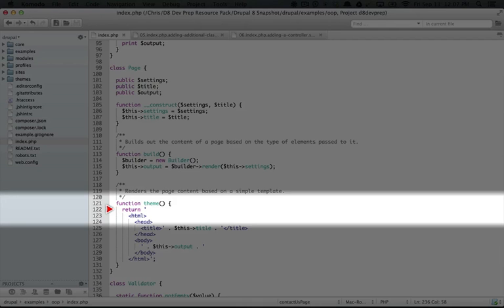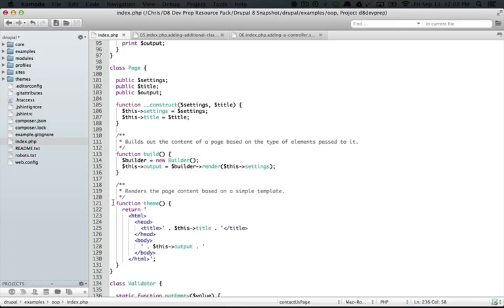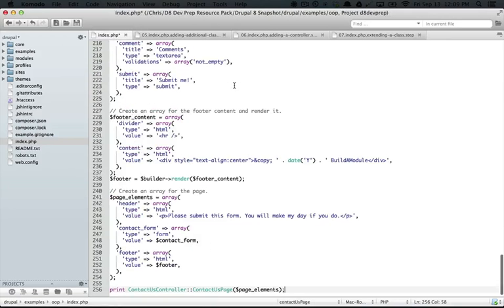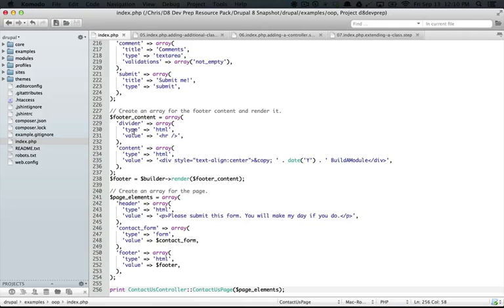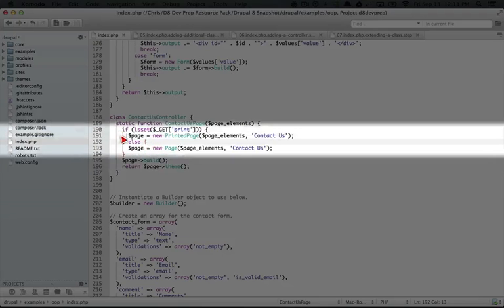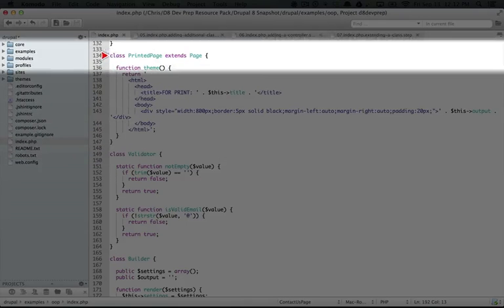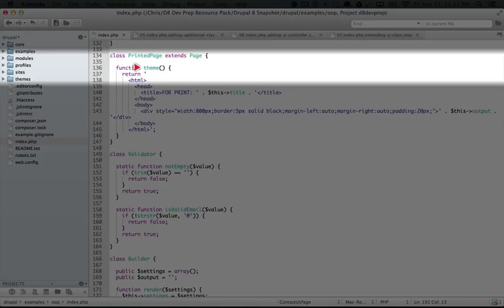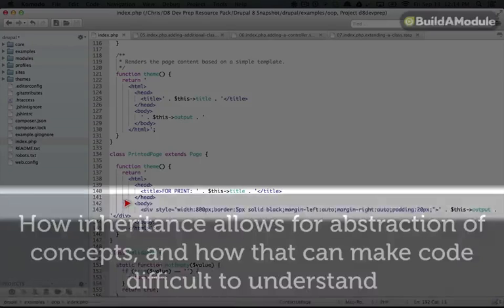32. How to inherit methods and properties from another class